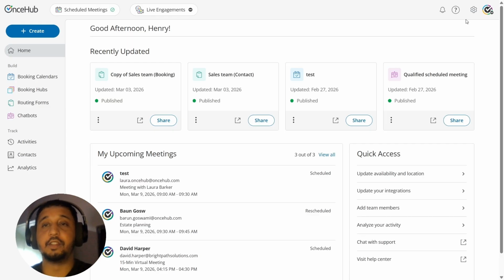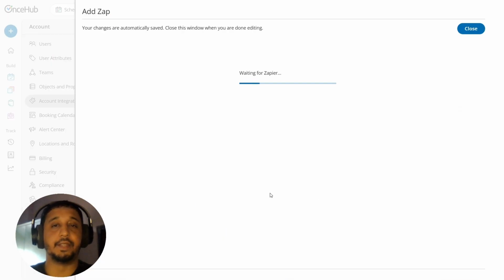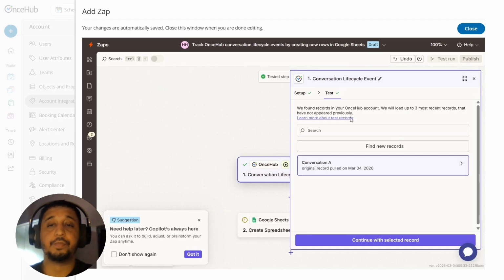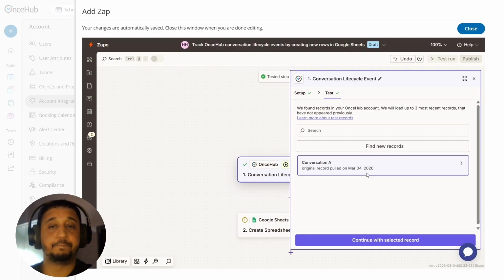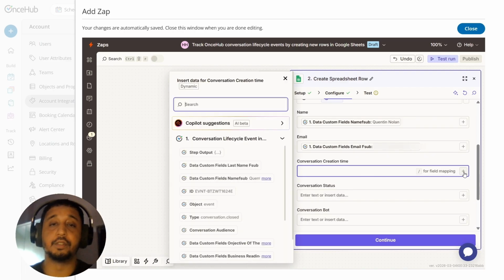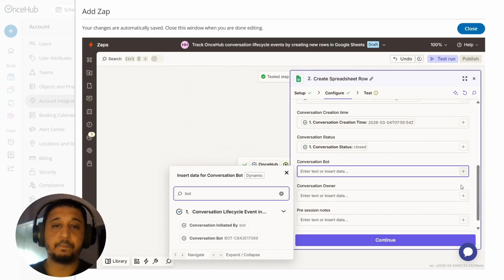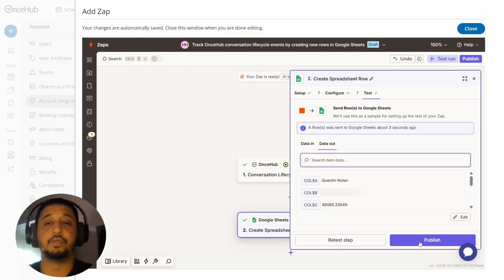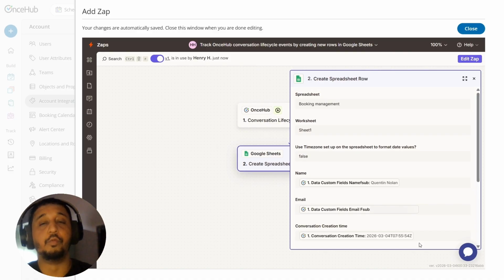How to setup Zapier Triggers in OnceHub: Conversation Lifecycle Event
Keeping your external tools updated whenever whenever a conversation status changes is essential for a smooth workflow. OnceHub makes this easy by offering a dedicated "Conversation Lifecycle Event" Zap.

This video demonstrates how to configure a Conversation Lifecycle Event Zap to be triggered whenever a conversation status changes (Reached Out, Started, Closed, or Abandoned). By setting up this automation, manual data entry is eliminated and your records stay accurate without any extra effort. Experience a more connected scheduling process by leveraging OnceHub and Zapier together.

What you'll learn:
✔️ How to pass data to your connected Google Sheet
✔️ How to create the Conversation Lifecycle Event Zap
✔️ How to map specific booking and contact fields
✔️ How to verify successful data transfer